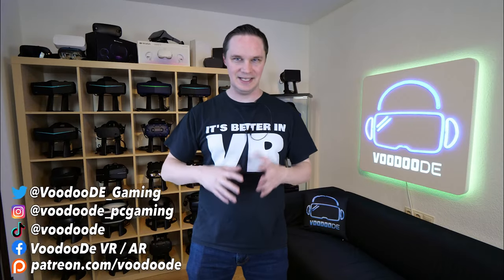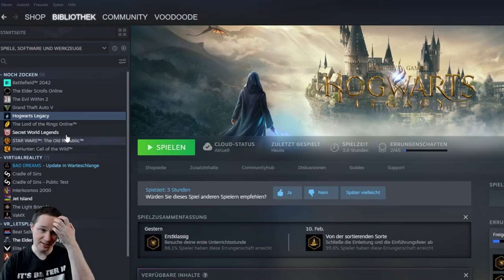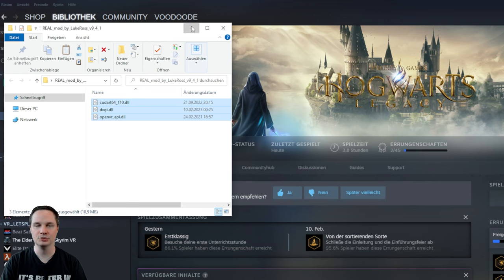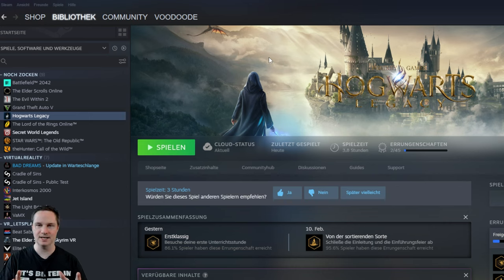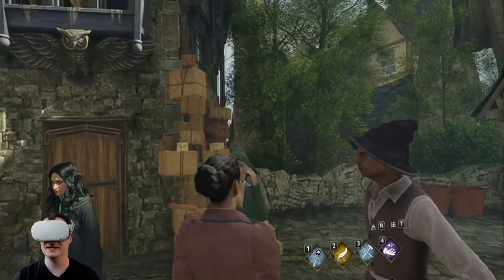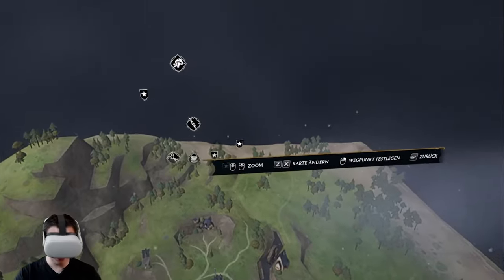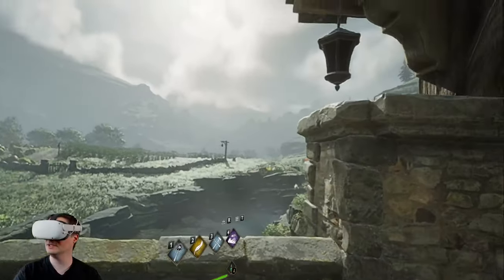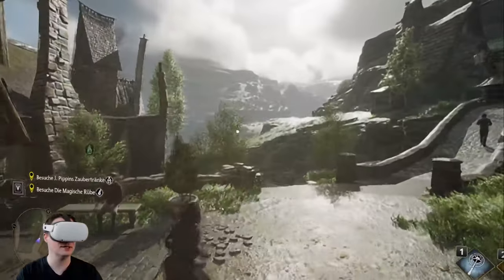OMG WOW!! How to play Hogwarts Legacy with a VR headset!! (Tutorial + Gameplay)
In this video I show you how to play Hogwarts Legacy with VR glasses.

You have to change these settings in the game:
WINDOW MODE to Windowed Fullscreen
VSYNC to OFF
FRAMERATE to Uncapped
MOTION BLUR to OFF
If the game doesn't start in VR, try the following: go to "C:\Program Files (x86)\Steam\steamapps\common\Hogwarts Legacy\Engine\Plugins\Runtime\Nvidia\Streamline\Binaries\ThirdParty\Win64" and change "sl.interposer.dll" to "sl.interposer_bak.dll"

⏰ Timestamp
00:00 Intro
00:38 tutorial
03:13 Gameplay

⚖️ Explanations
Source for thumbnail image and description text: Harry Potter franchise